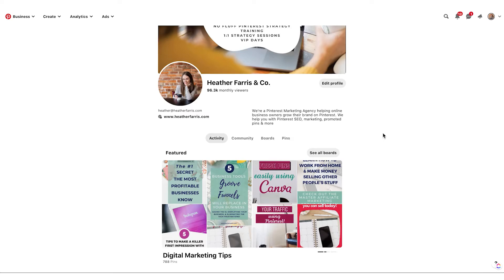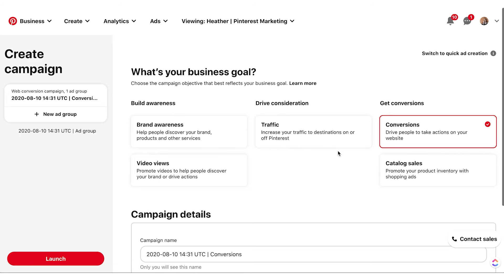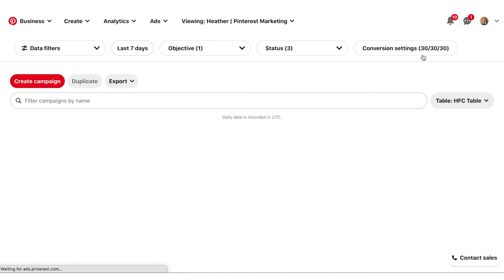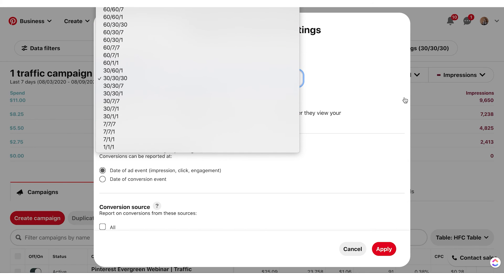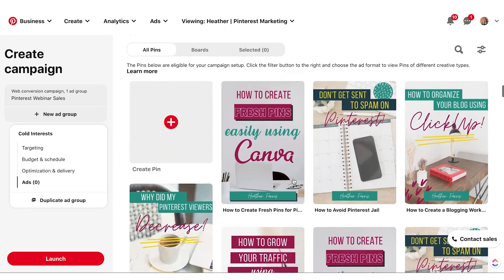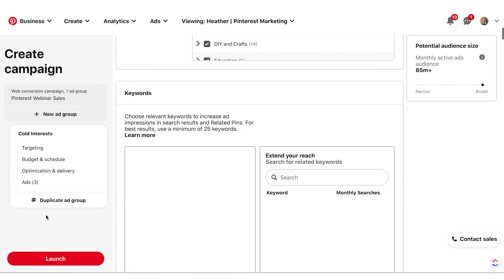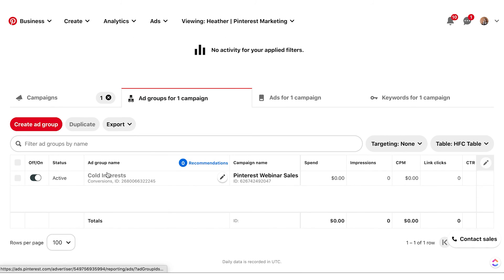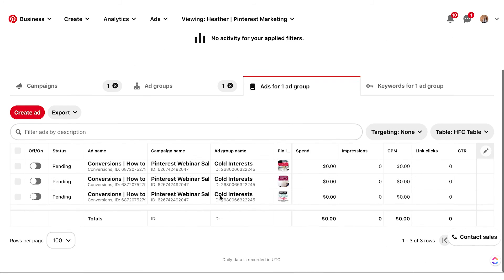Promoted Pins on Pinterest: How to Setup & Optimize Your Conversion Campaigns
Promoted Pins on Pinterest are becoming increasingly popular and with good reason. Generally speaking promoted pins are more cost effective than Facebook Ads. The promoted pin ad platform is a lot newer than other ads platforms so with that early adopter status you can get leads and conversions cheaper than other networks.

If you're ready to start using ads grab our Pinterest Ads checklist & read our case study on how we increased client ROI by 200% in 90 days.

**Jumpstart your Pinterest marketing with our no fluff strategy training:**

*OUR FAVE FILMING EQUIPMENT TOOLS:*